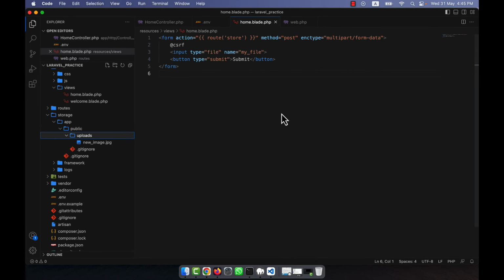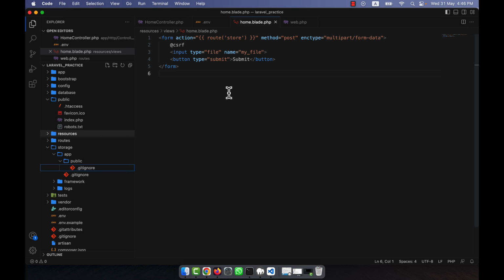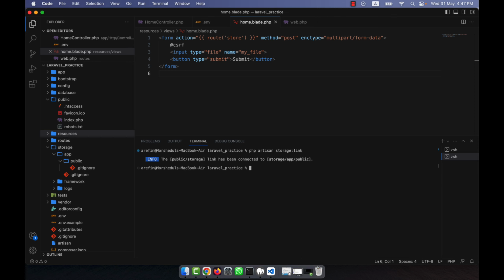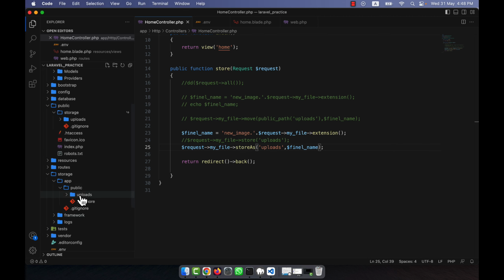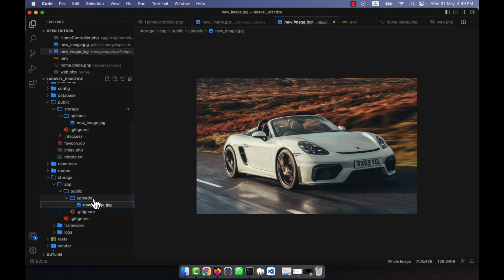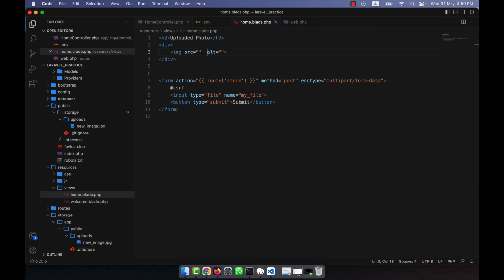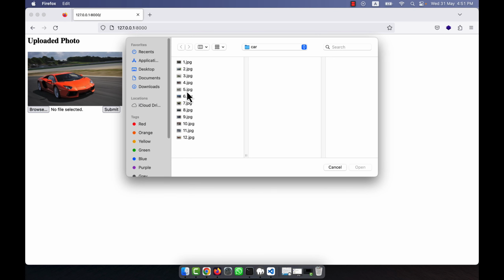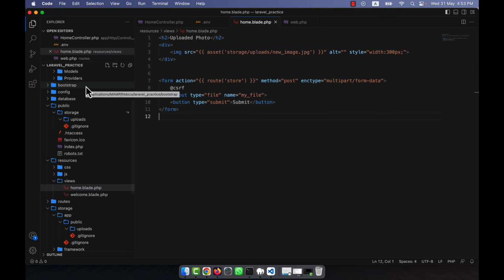Laravel 10 Fundamental [Part 57] - File Uploading (Storage Link)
In this tutorial, I have discussed about File Uploading (Storage Link) in Laravel. I hope, you will enjoy the video very much.